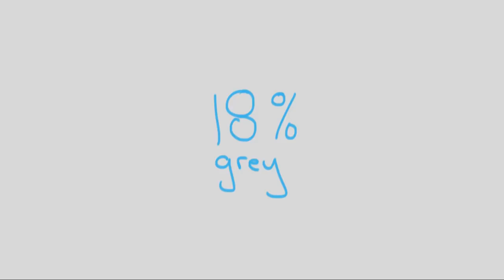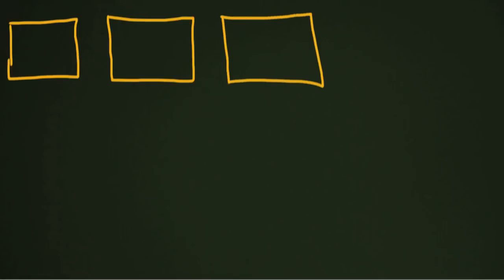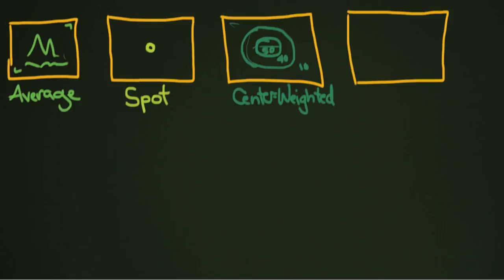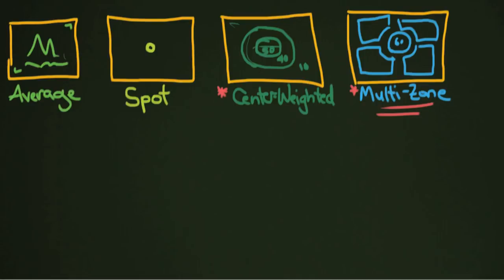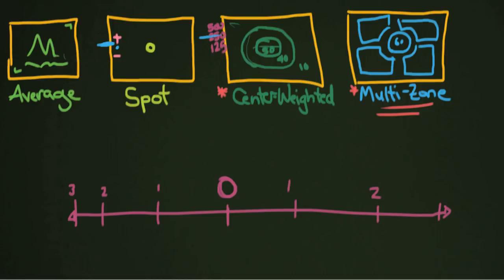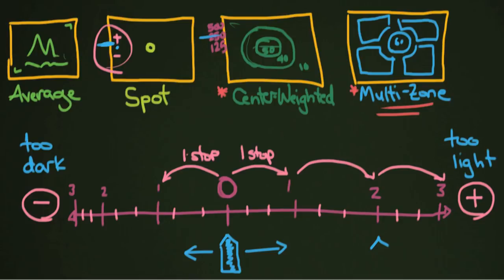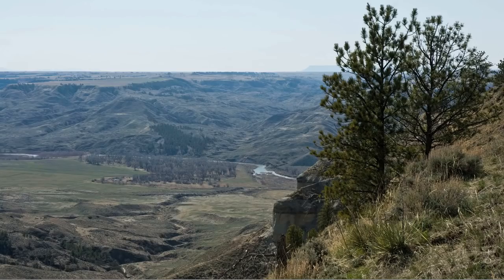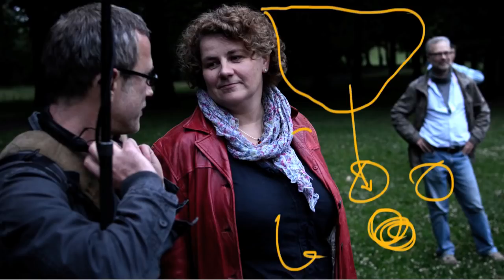How to Meter a Photograph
Allversity Photography Course, Unit 1

Are your photos too light? Or too dark? Maybe you need a little lesson on how your camera reads light. Check out this lesson to learn more!